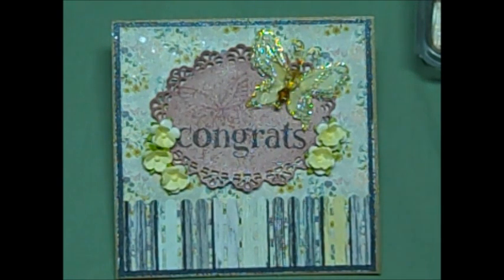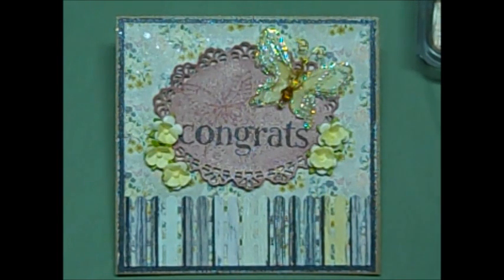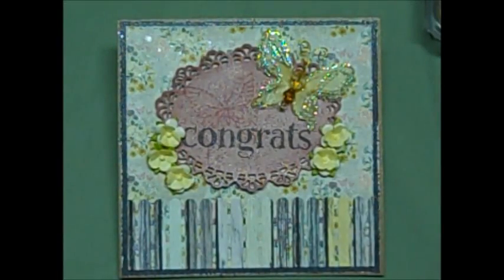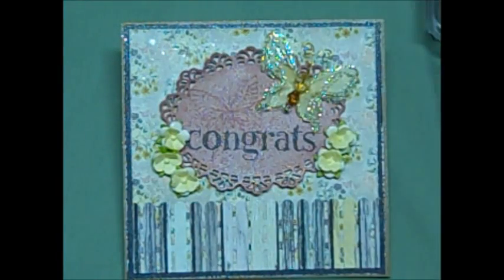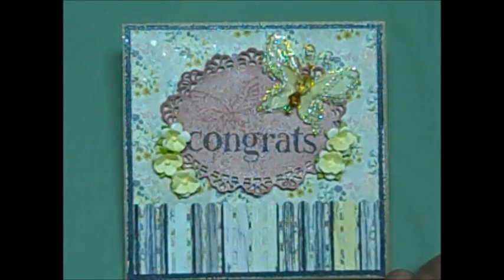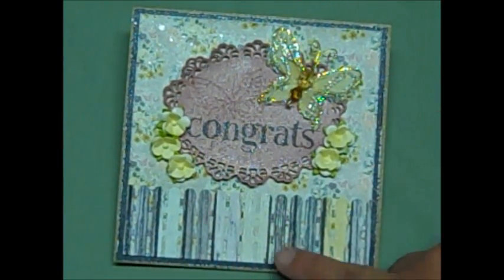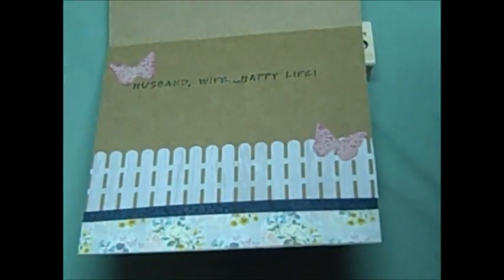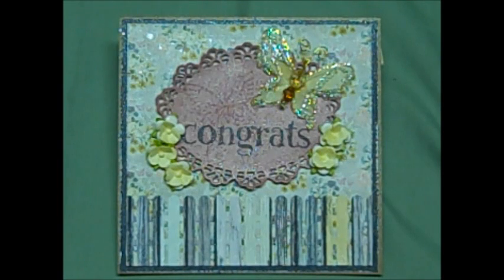My Mind's Eye ~Wedding Card~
I made this card for some friends that got married March 31st.  Thanks Hugs Robbin